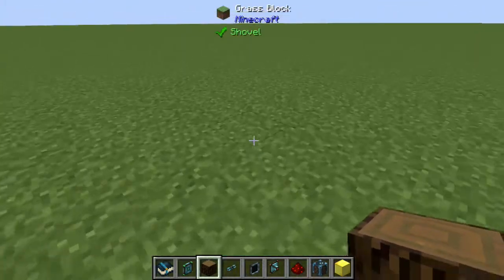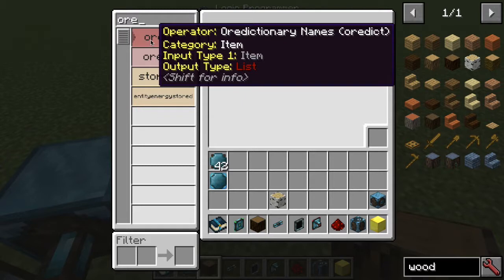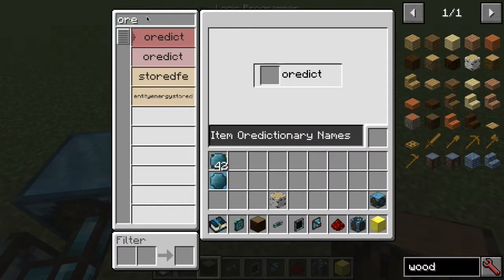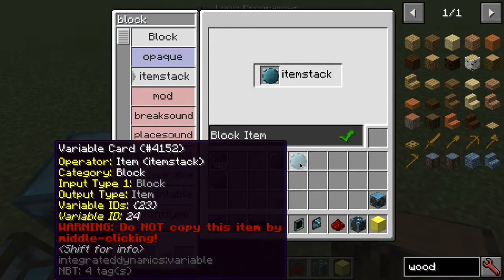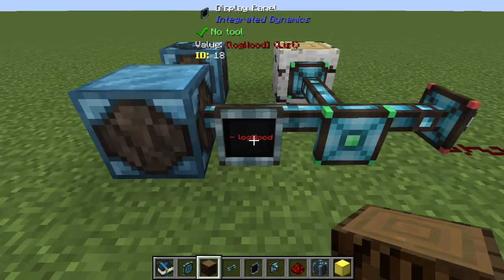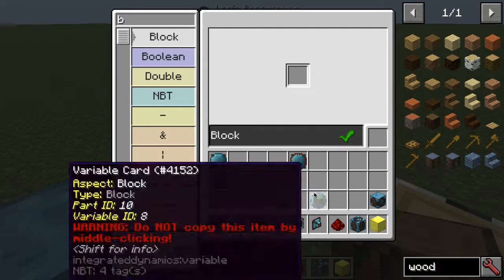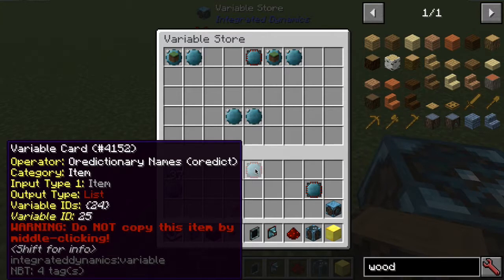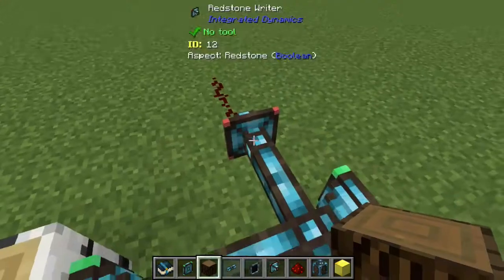Integrated Dynamics - Reading Ore Dictionary